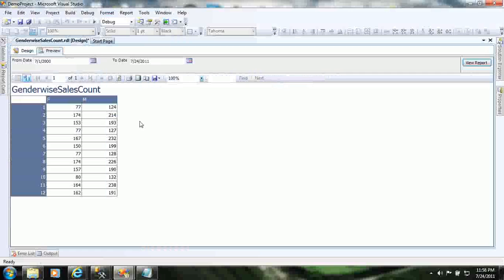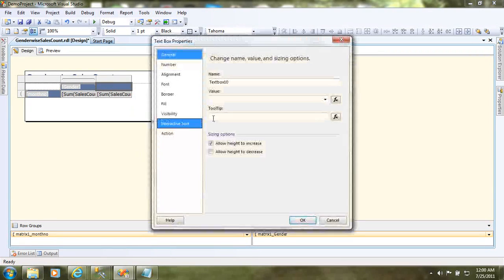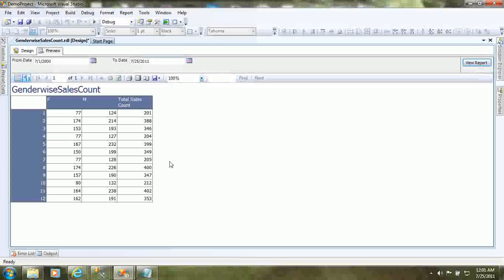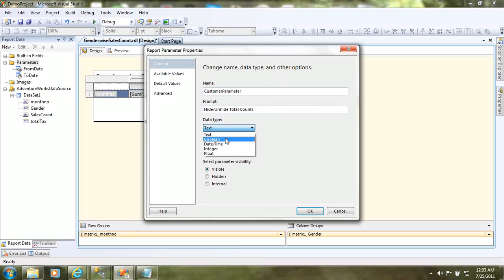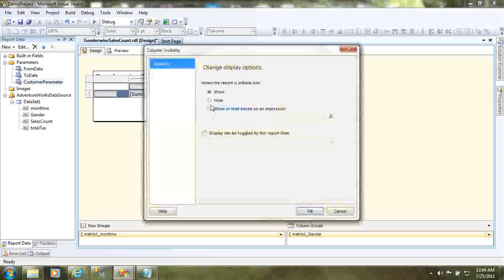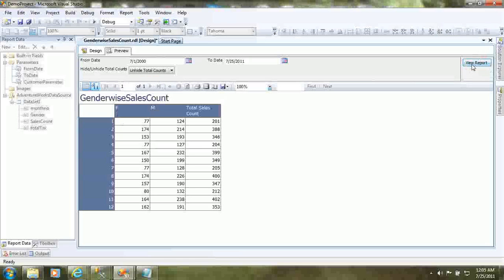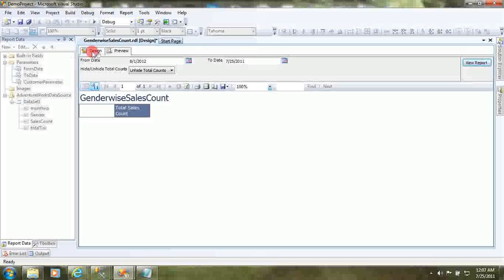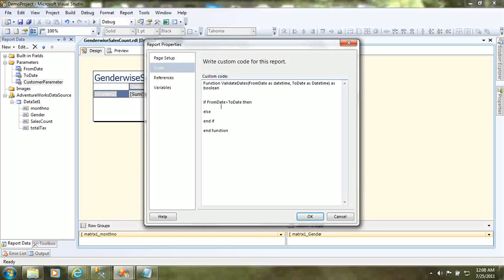SSRS Basics Part - 2.mp4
This is the continuation series for SSRS.